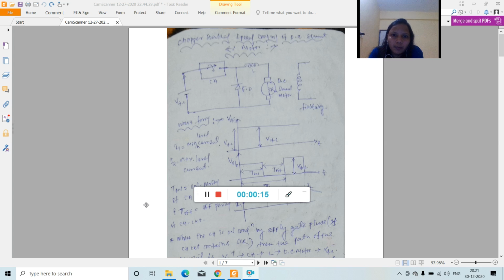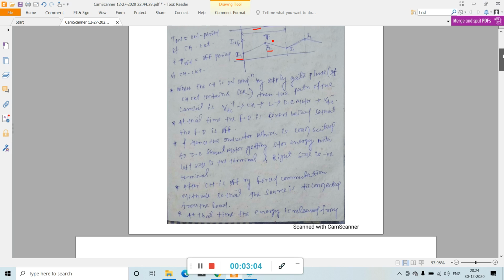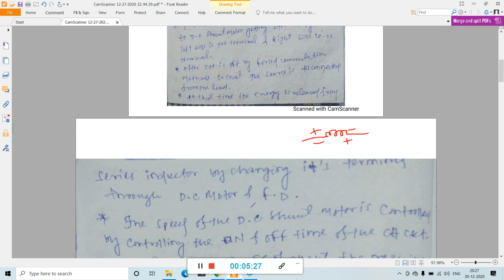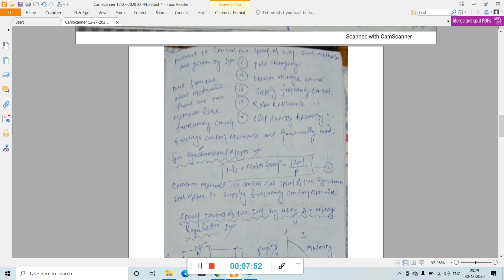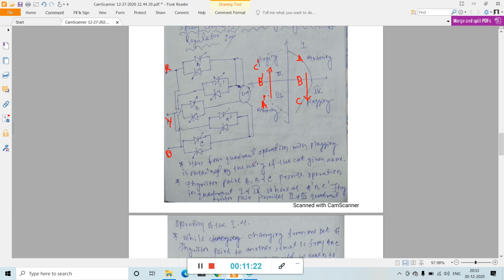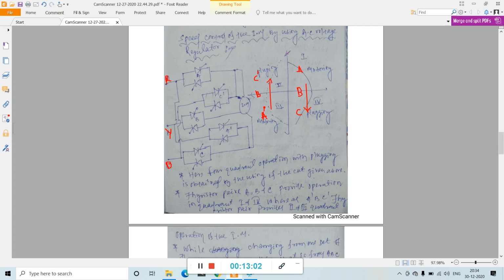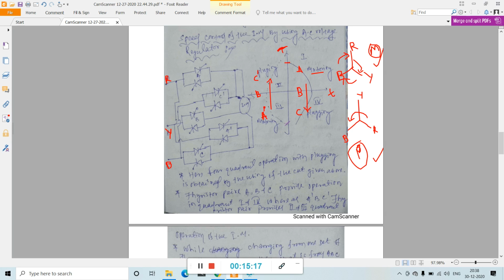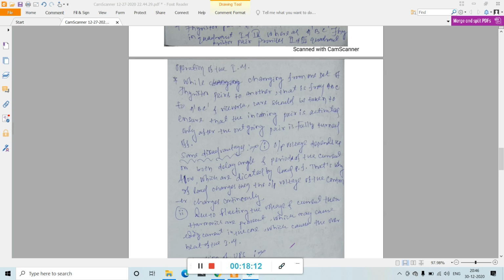lec52 speed contol of dc shunt motor using CH and IM using AC VOLTAGE REGULATOR